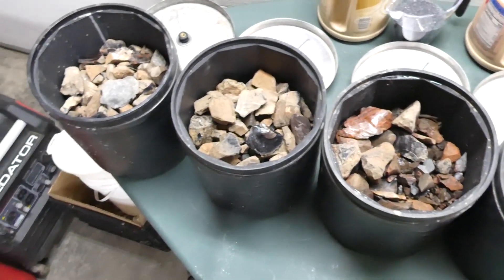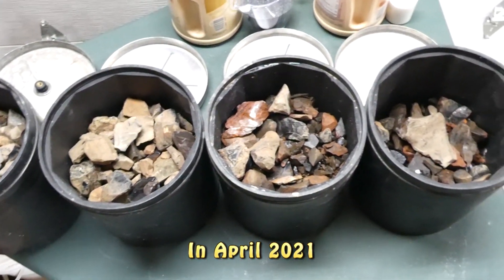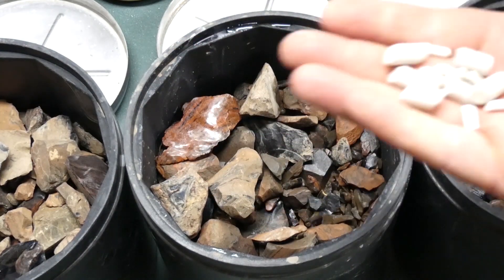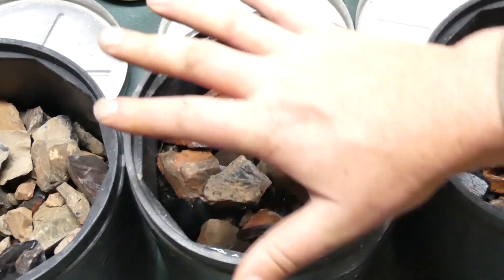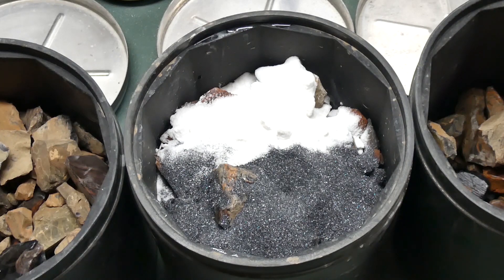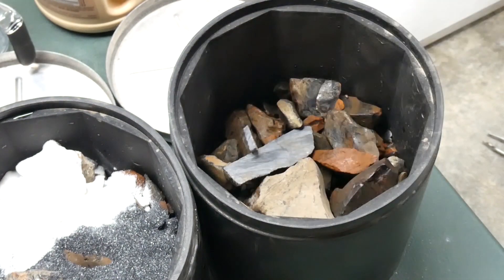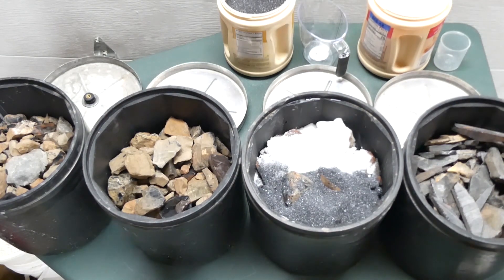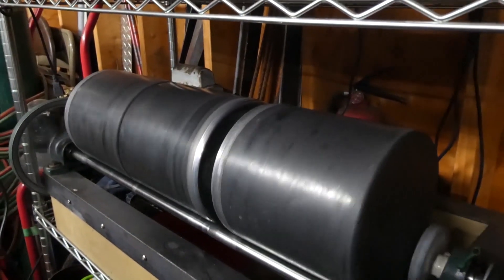Obsidian in a Rotary Tumbler with Coarse Grit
A quick video showing what can be done with obsidian with a Rotary Tumbler.